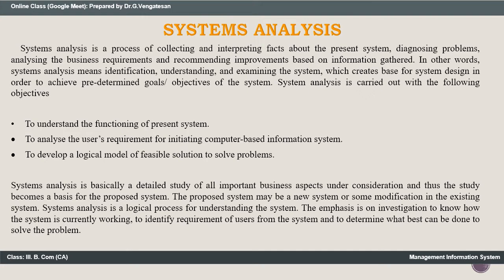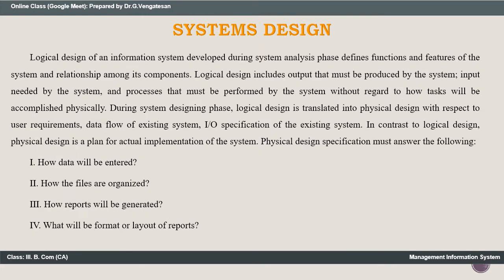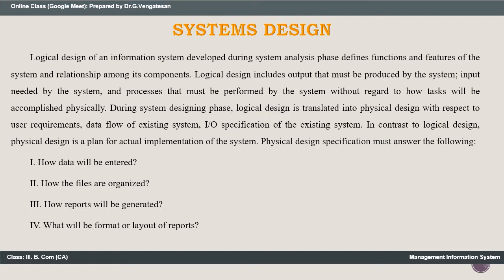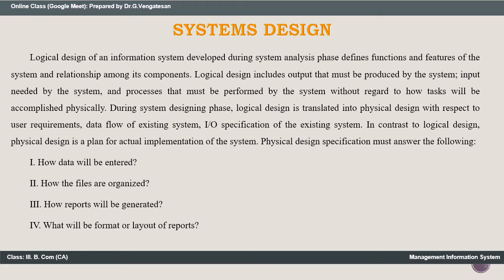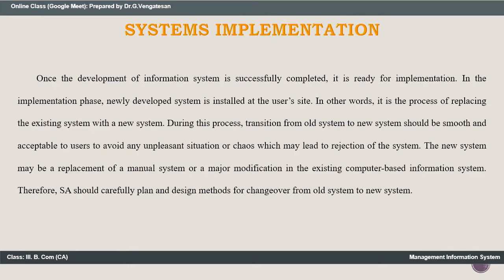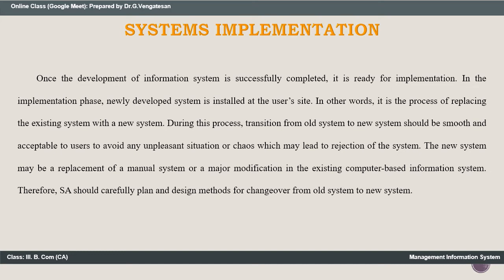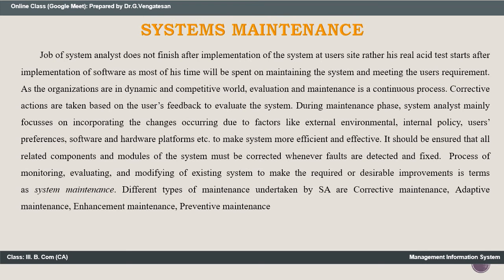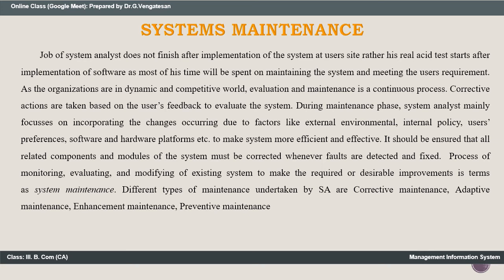System Analysis and Design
Systems development is systematic process which includes phases such as planning, analysis, design, development, and maintenance. Here, in this video, we will primarily focus on System Analysis and Design